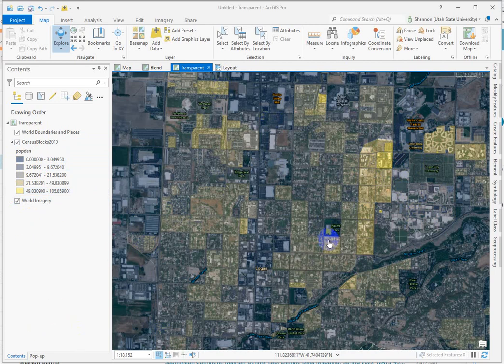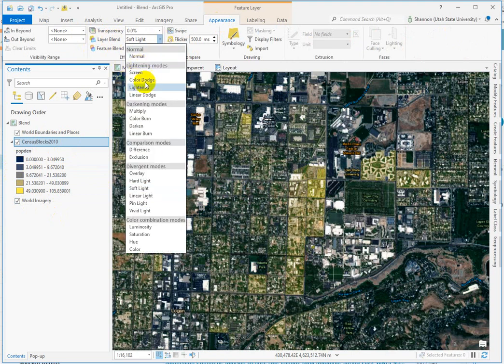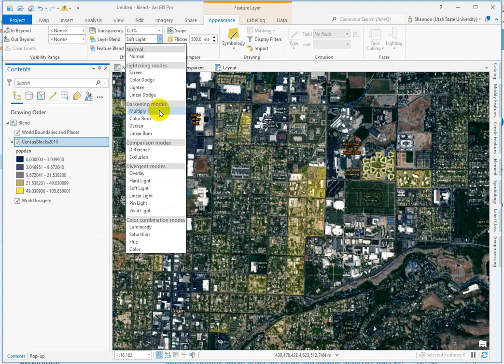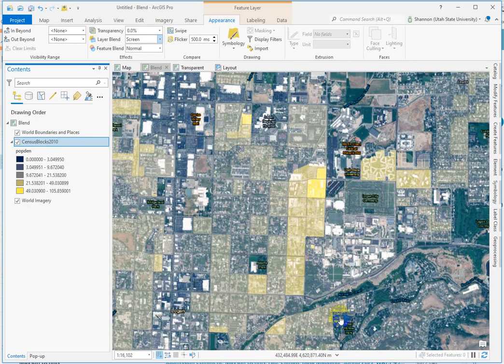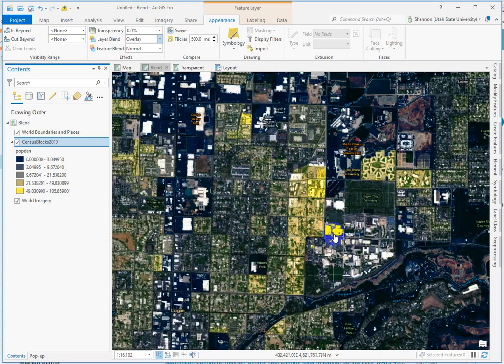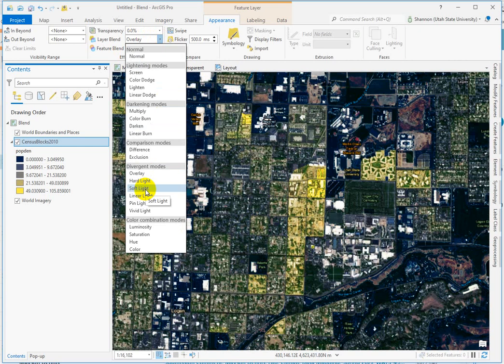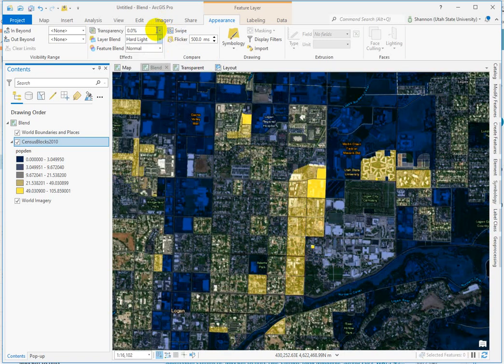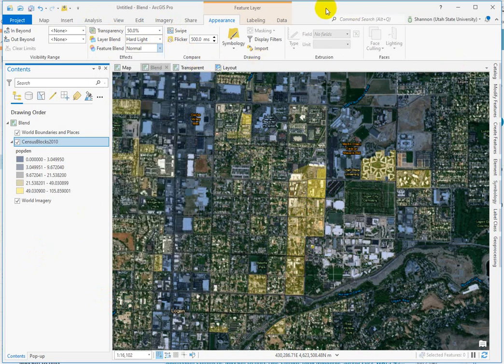Symbolizing vector data with Blend Modes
in ArcGIS Pro